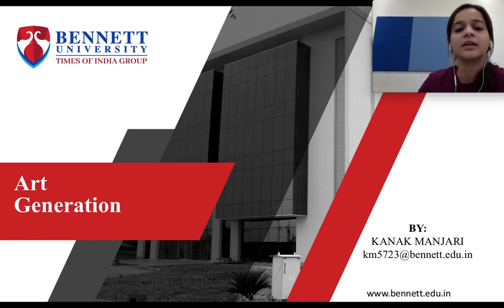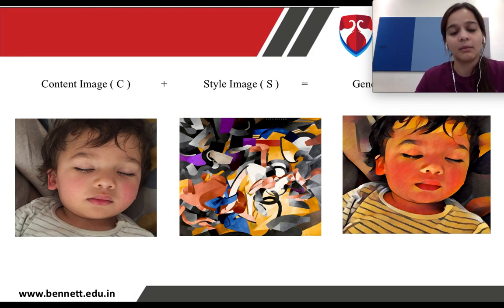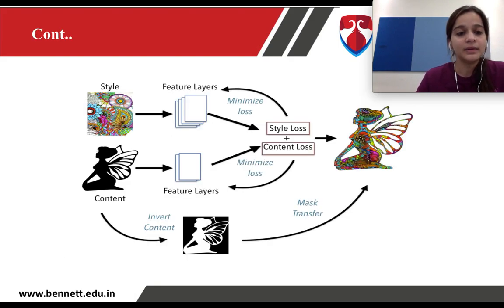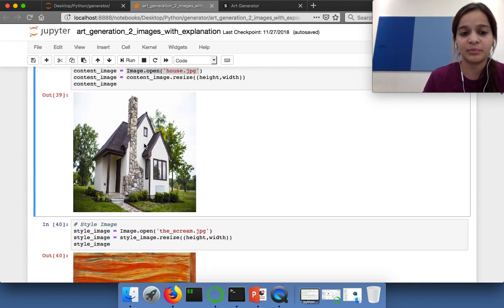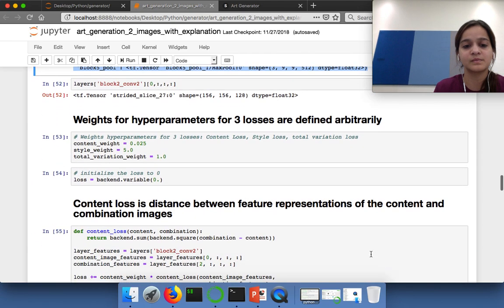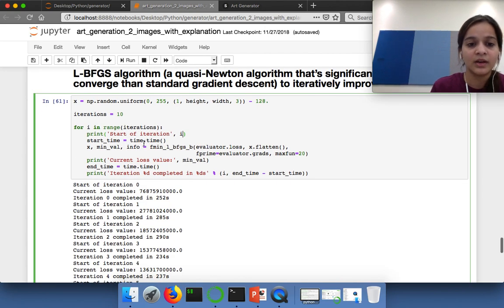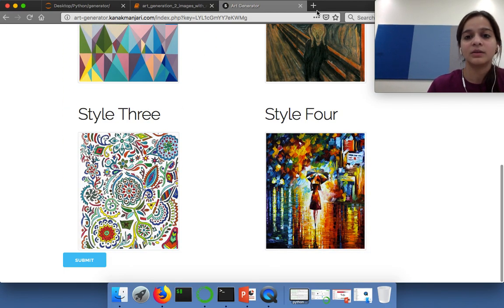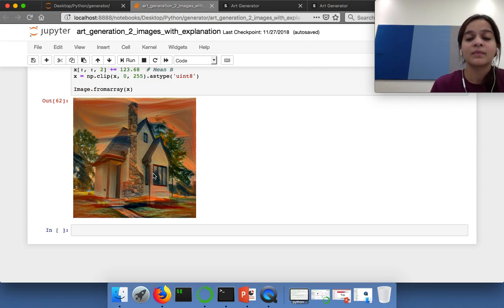Art Generation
Style transfer is the technique of recomposing images in the style of other images.